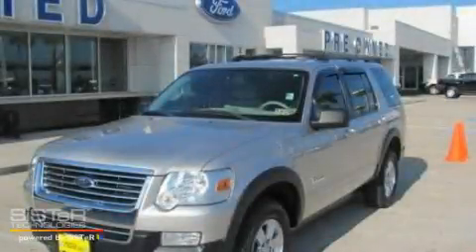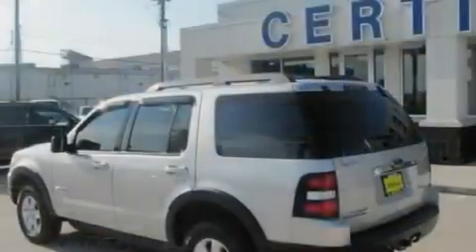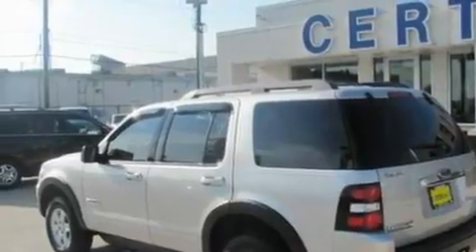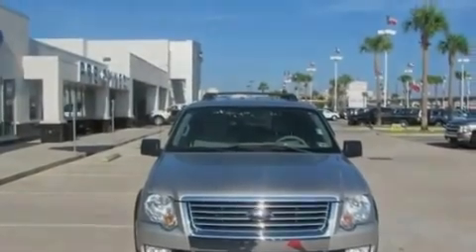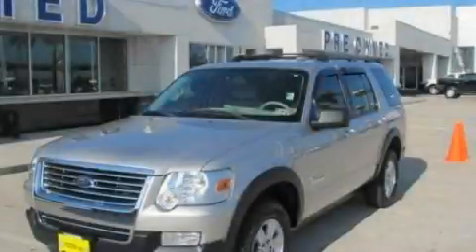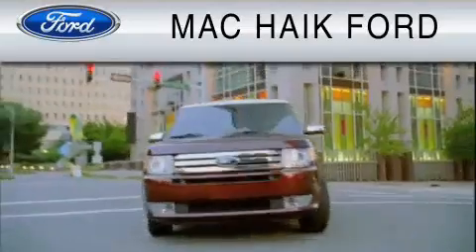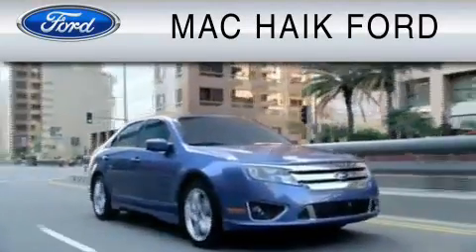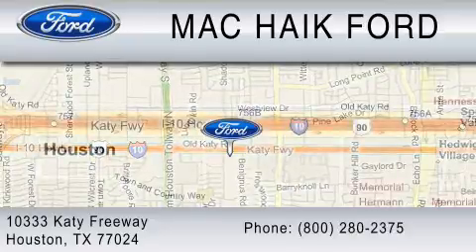2007 FORD EXPLORER Sugarland TX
Year: 2007
 Make: FORD
 Model: EXPLORER
 Engine: 4.0L V6
 Trans.: AUTO 5SPD

 Miles: 54,875

 Used 2007 FORD EXPLORER Houston  TX